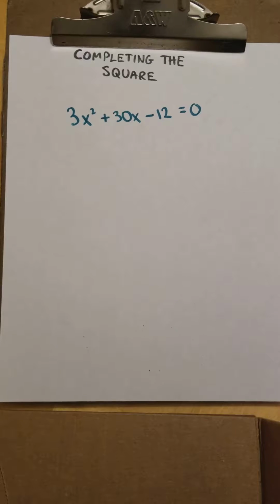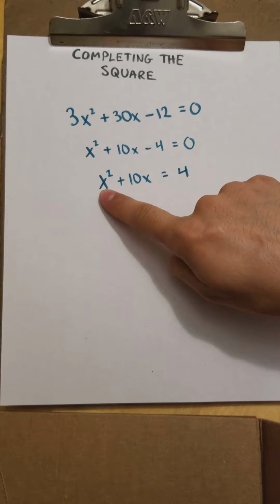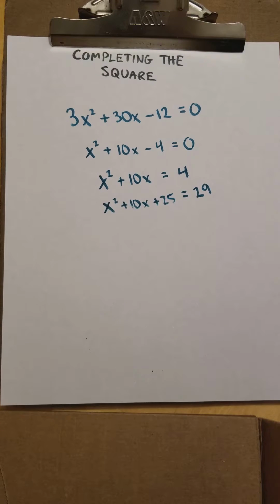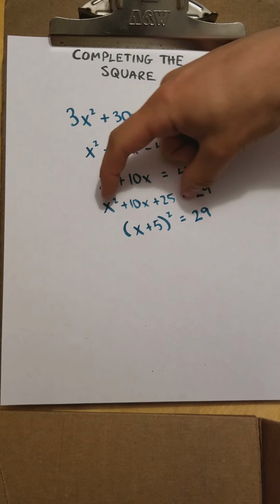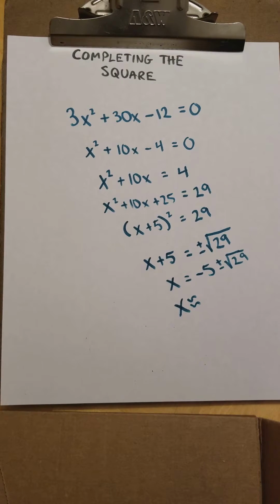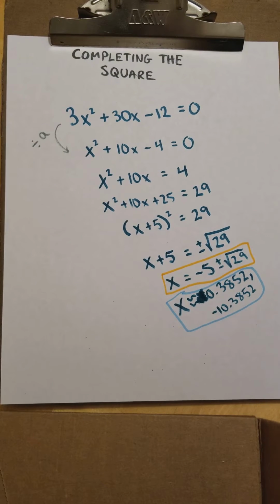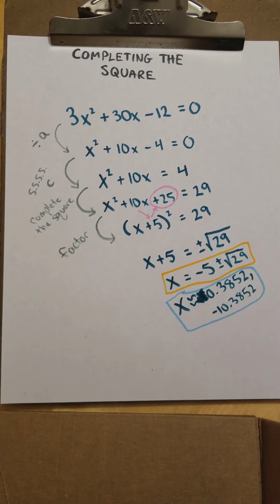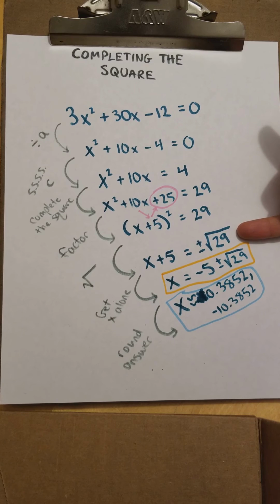Algebra Chapter 9(14) Completing the Square 2